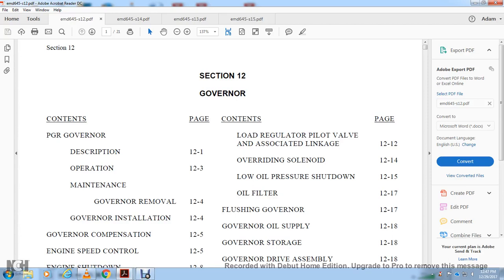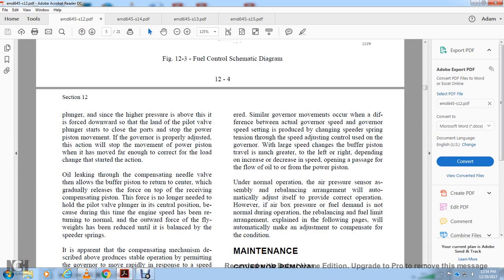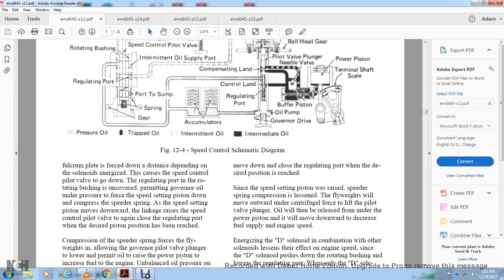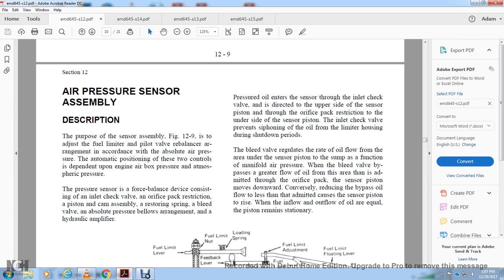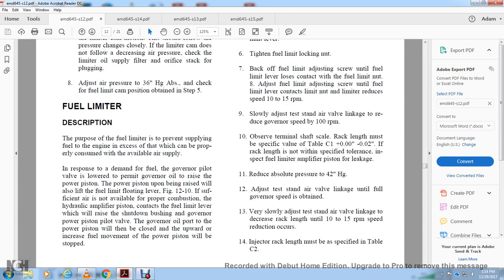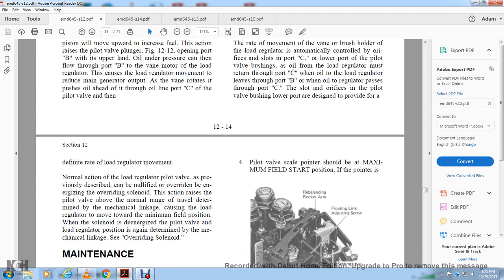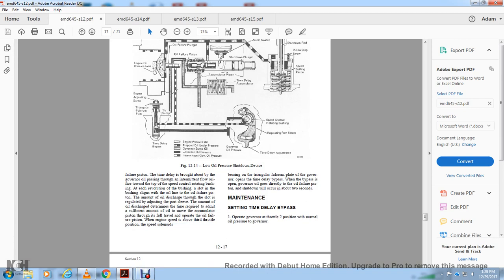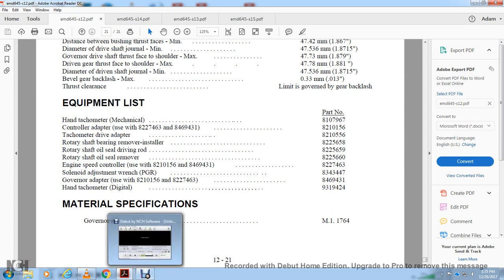EMD 645 ENGINE PART 14